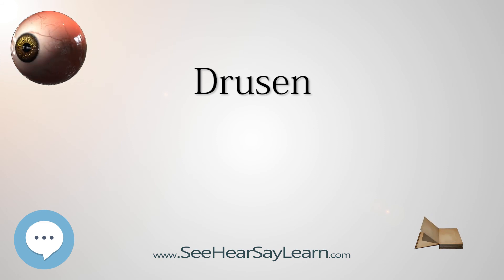Drusen - Your EYEBALLS - EYNTK 👁️👁️💉😳💊🔊💯✅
This video is about "Drusen". This video series is something special. We're fully delving into all things everything and all things about the HUMAN EYE!